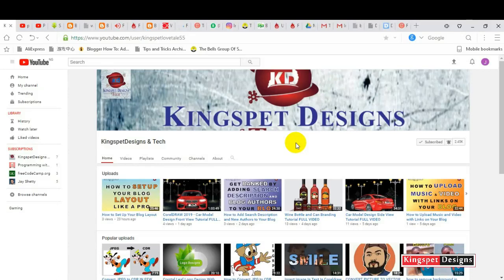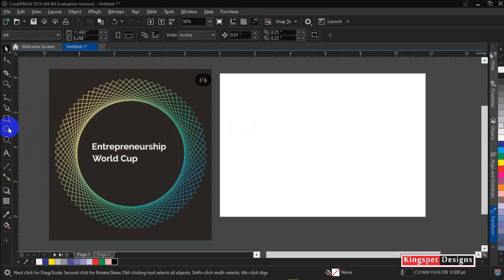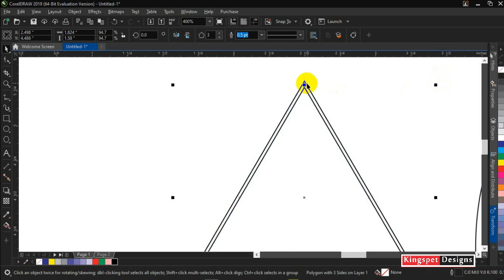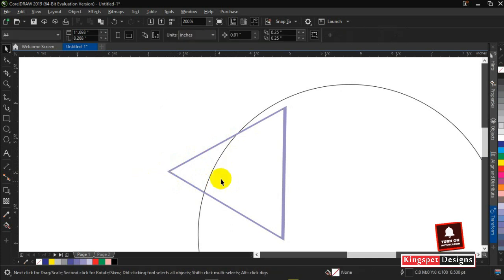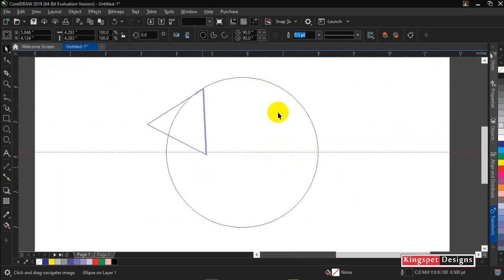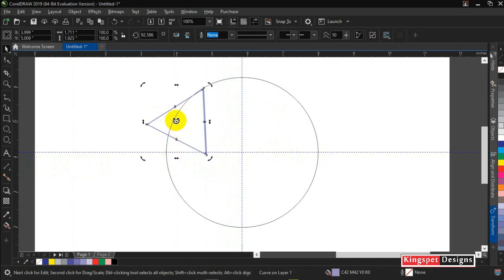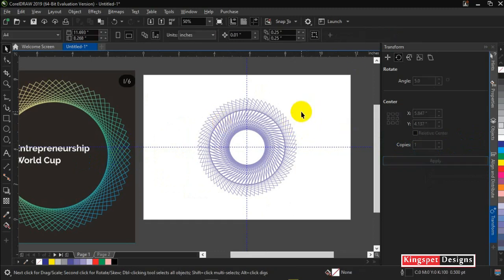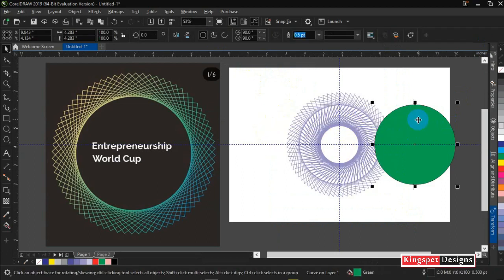Design Patterns | Geometric Patterns | Circles | CorelDRAW Tutorials | 2020 Tutorial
By : KingspetDesigns